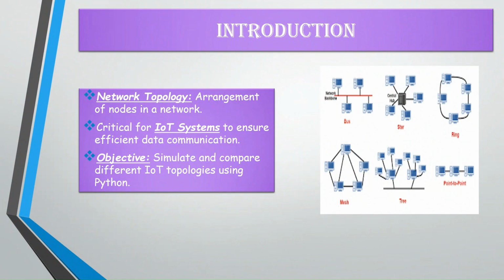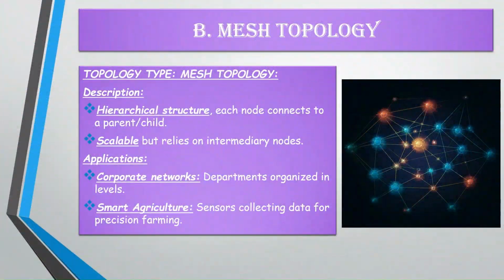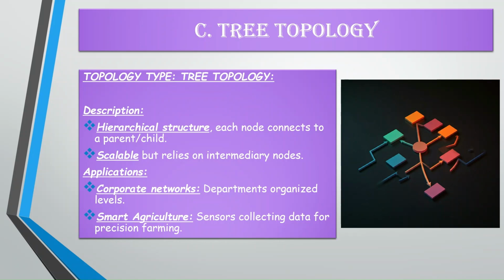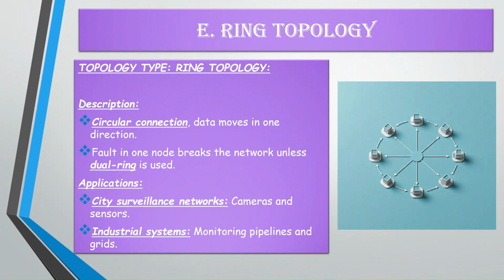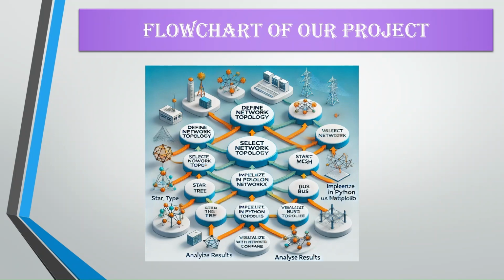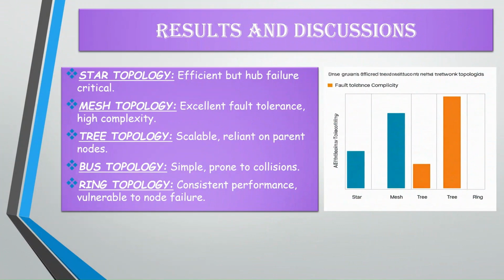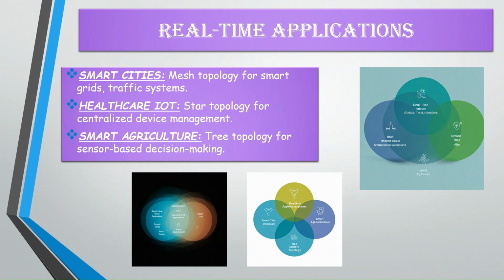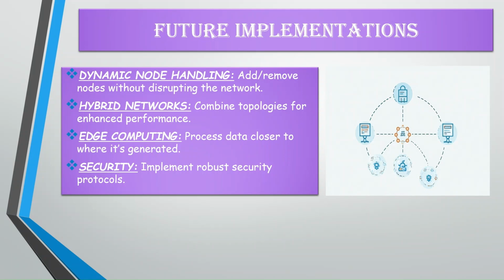INTERNET-OF-THINGS MINI PROJECT-1: PYTHON SIMULATIONS OF IOT NETWORK TOPOLOGIES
This project is about exploring the exciting networking topologies that are involved in the trending field of Internet of Things (IoT).

PRAMODH CODE CRAFTER
MORE IOT PROJECTS COMING SOON IN MY CHANNEL!!!
WAIT AND WATCH